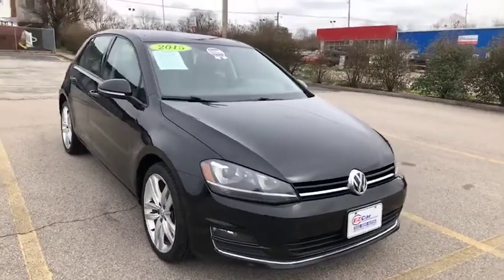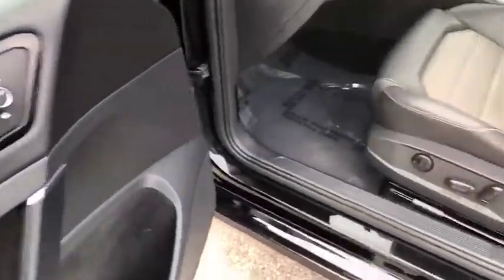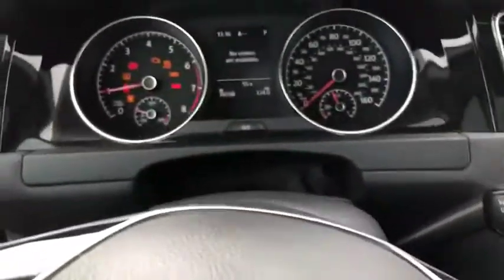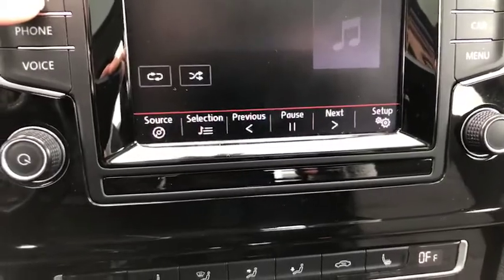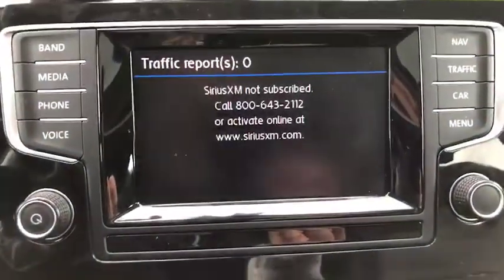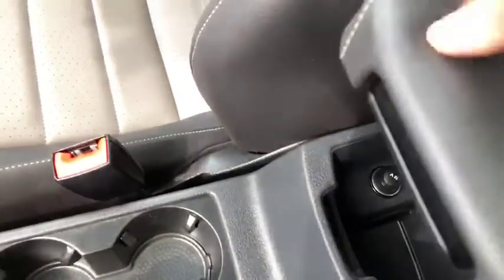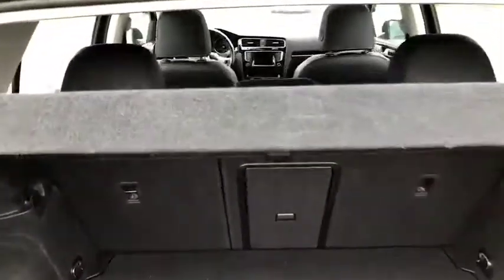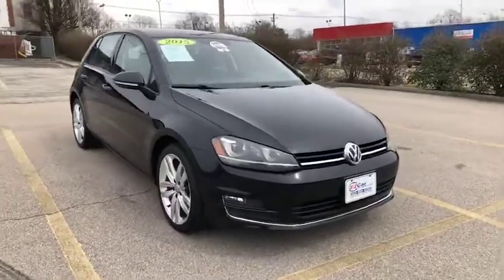2015 Volkswagen Golf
EZCarPreview 2015 Volkswagen Golf

To view interior & exterior photos this Golf & find more information please